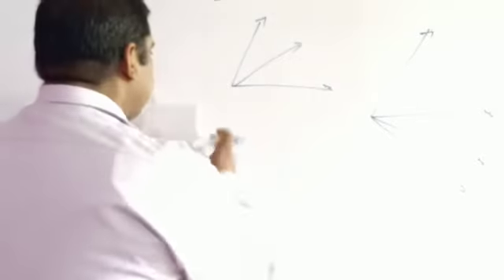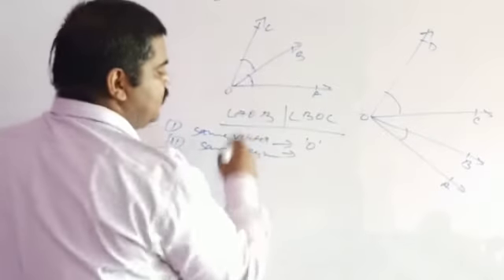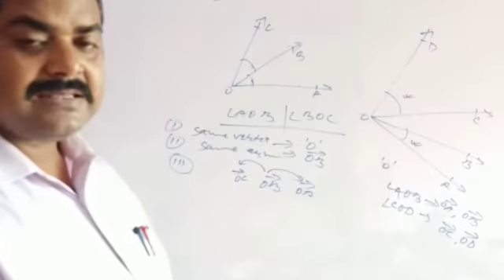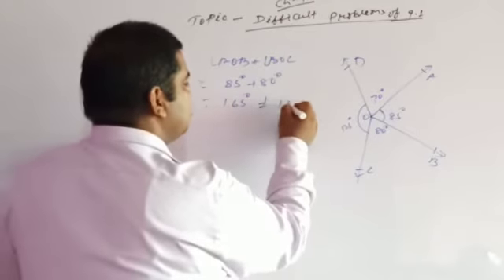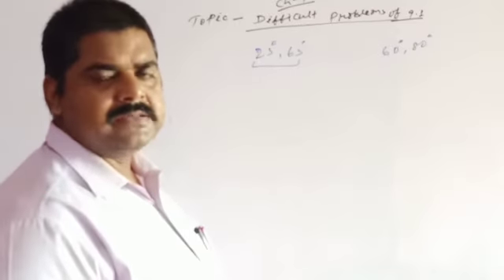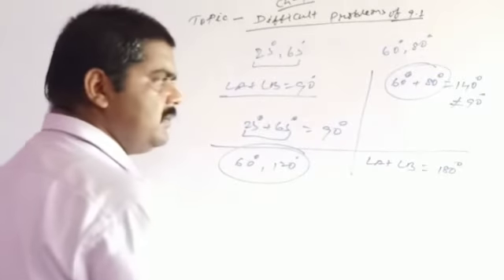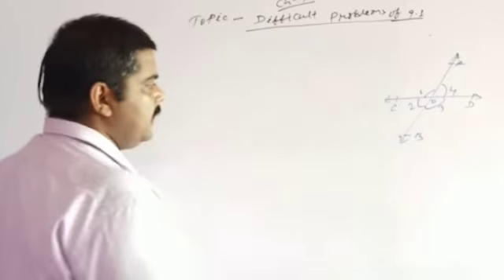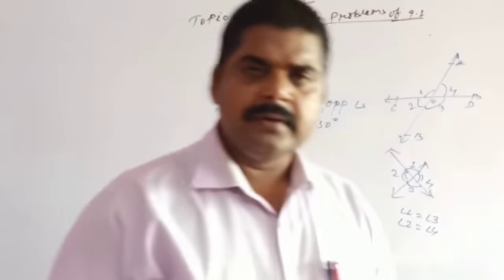Class-7, Mathematics, Chapter-9, Topic- Solution of difficult problems of Ex 9.1 , 27/06/20